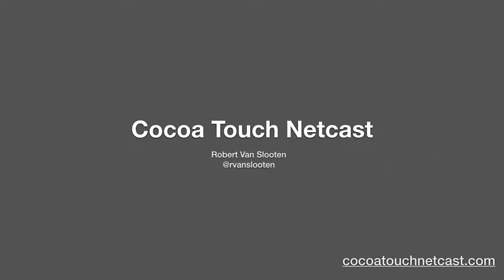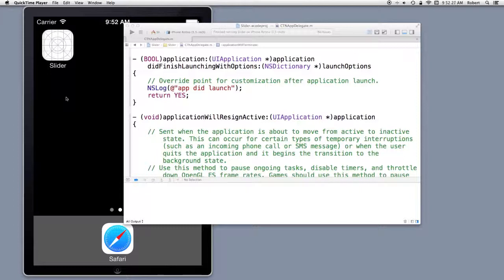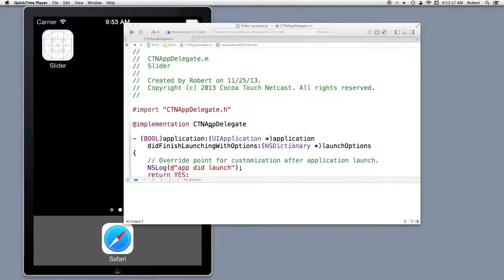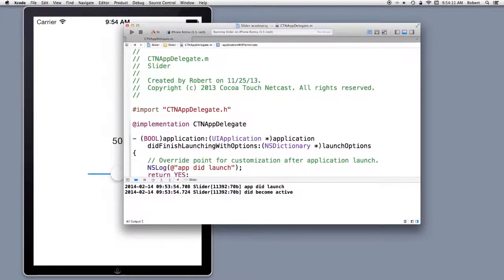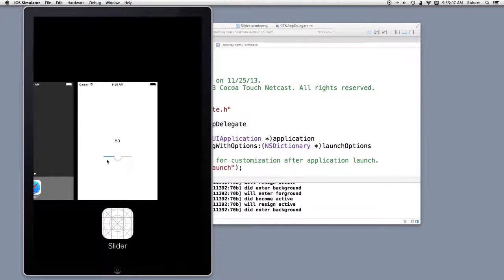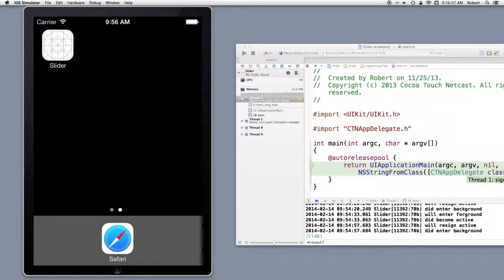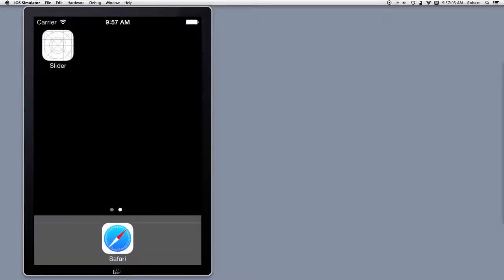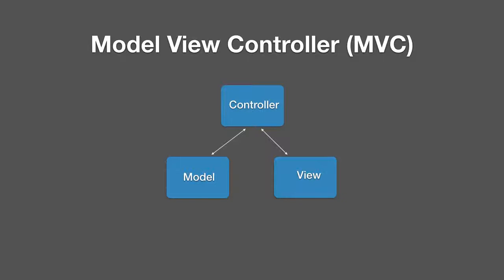The App Delegate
Explains the basics of active and background in iOS and the methods in the AppDelegate.m file.